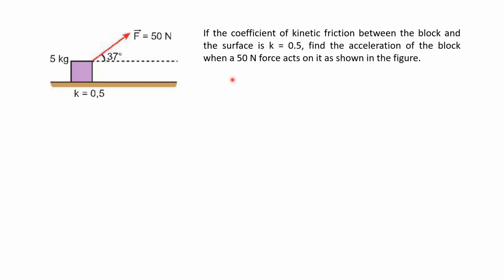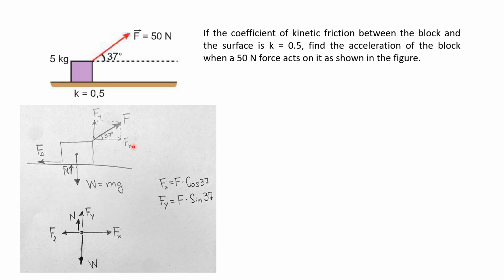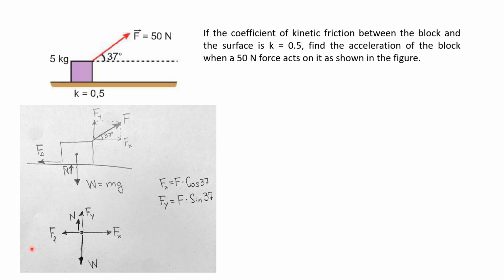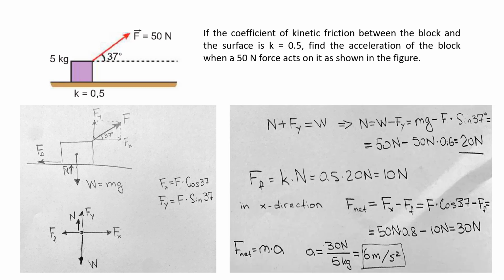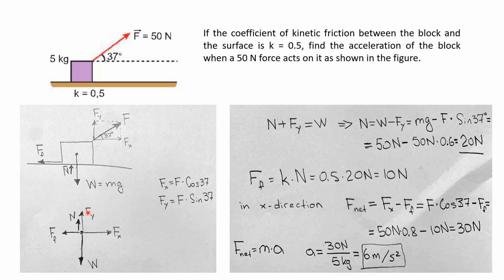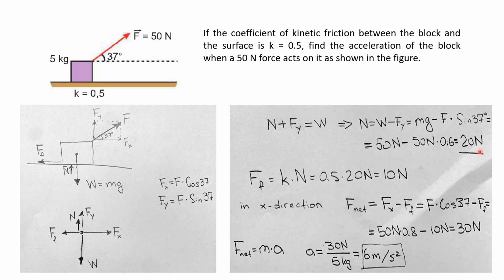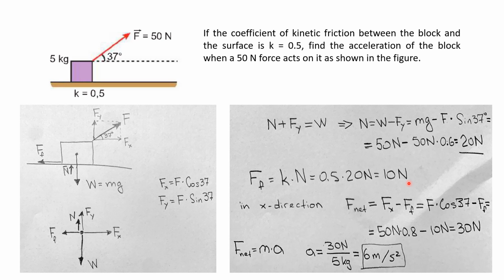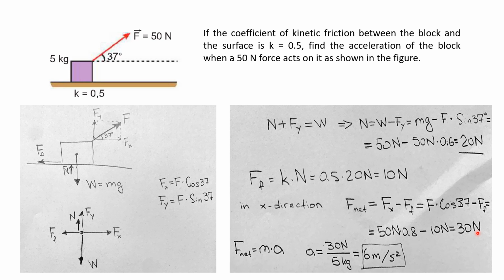Friction Force 2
Finding the acceleration of the object being pulled on a surface in the presence of a friction force.